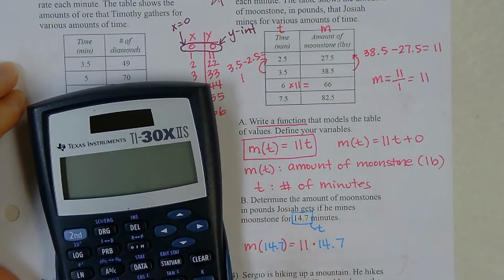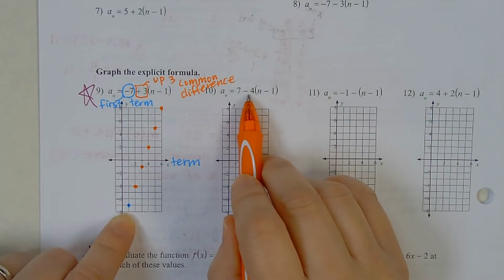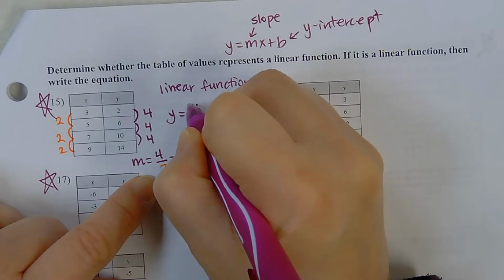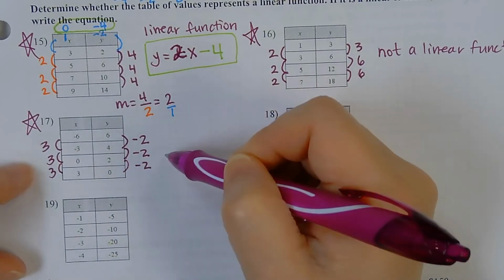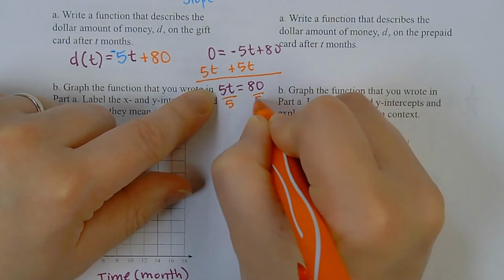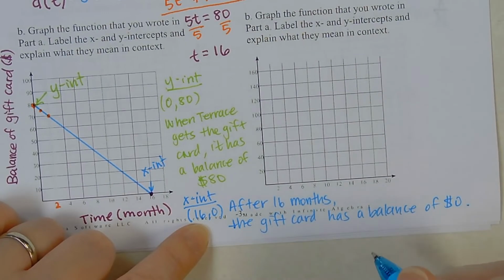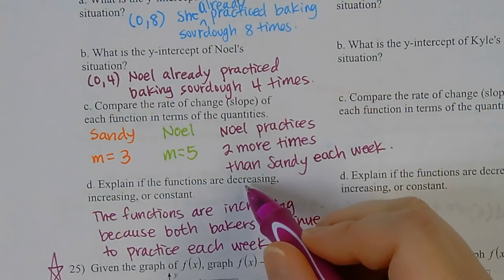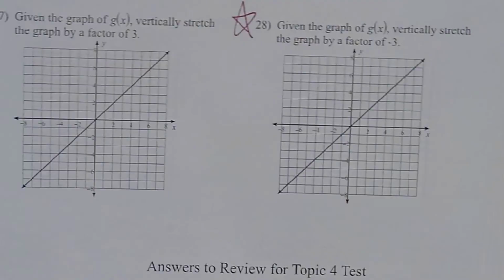A1 M2T1 Linear Functions Review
0:00 Intro
0:12 #2
6:08 #6 Rewrite the explicit formula to slope-intercept form
8:09 #9 Graph the (arithmetic) explicit formula.
9:47 #13 Evaluate functions with the given value.
11:44 #15 Determine if a table is linear, then write the equation.
15:39 #16 Determine if a table is linear, then write the equation.
17:07 #17 Determine if a table is linear, then write the equation.
18:43 #21 Word problem writing/graphing a function
26:50 #23 Word problem comparing 2 functions
33:14 #25 Graph translation
34:26 #26 Graph translation
34:34 #28 Graph dilation